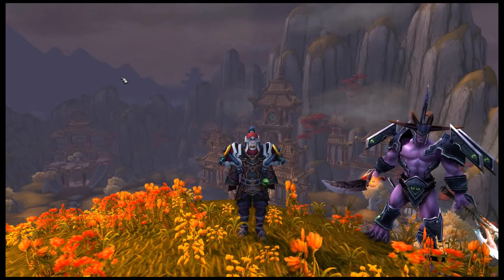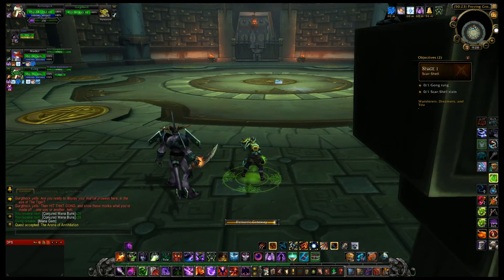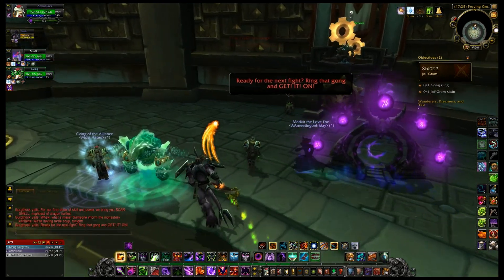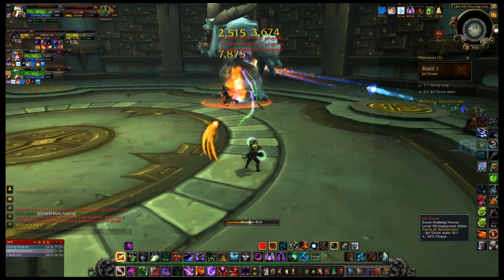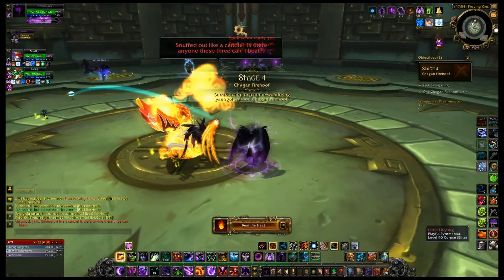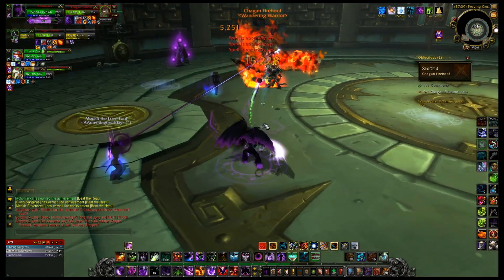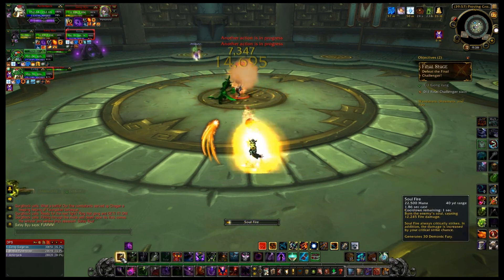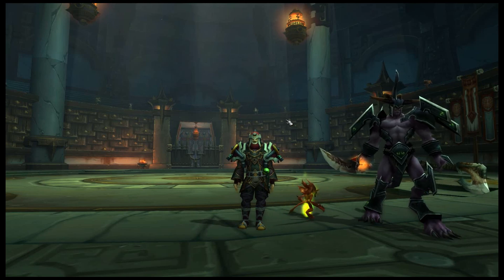I do what I want Friday - WoW: MoP Scenario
Every Friday I do whatever the heck I want to!
Today's topic is WoW: Mists of Pandaria Scenarios